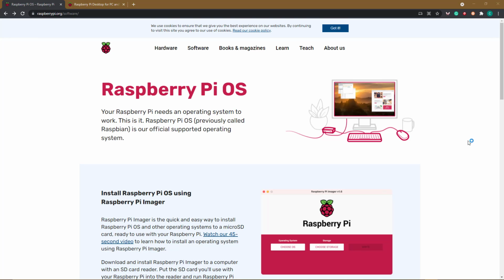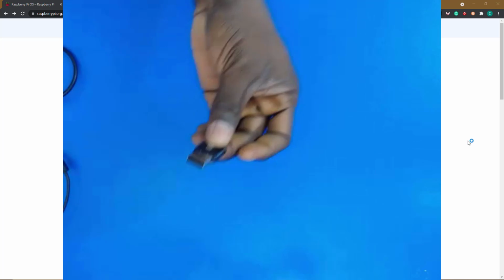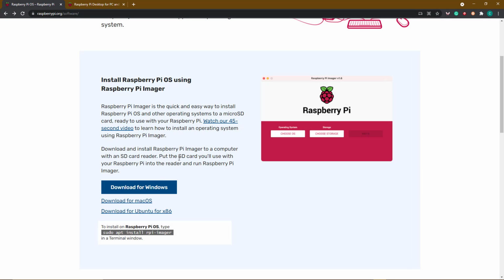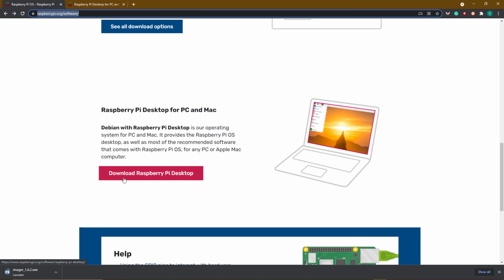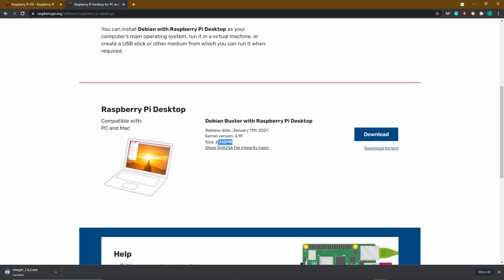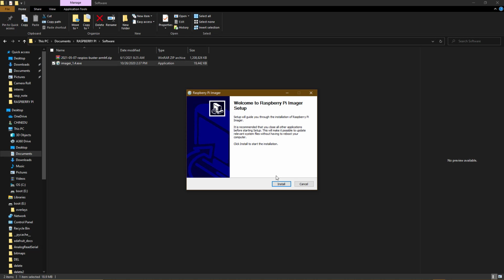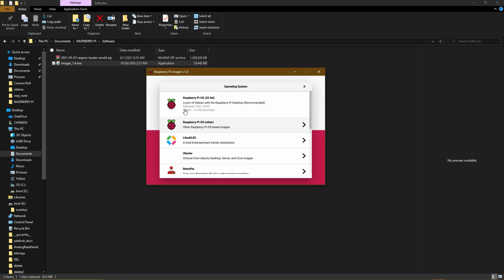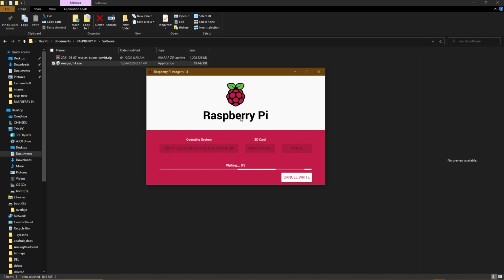3 How to Install Raspbian OS in Raspberry Pi 4(Part 3)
In this video, we will learn how to install the raspbian operating system on Raspberry pi 4.